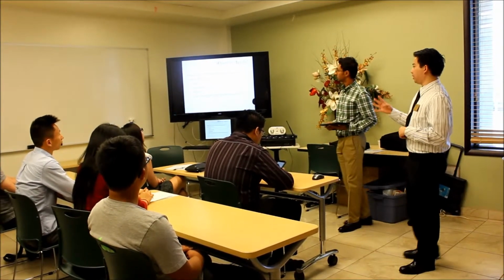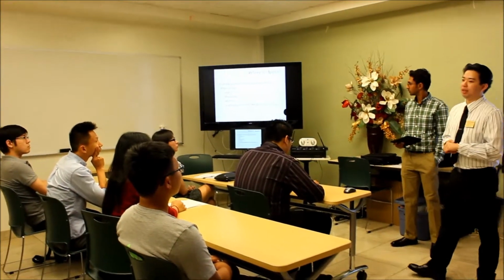2015 MD100 Week 2 Seminar Medical School Application Workshop Part 4